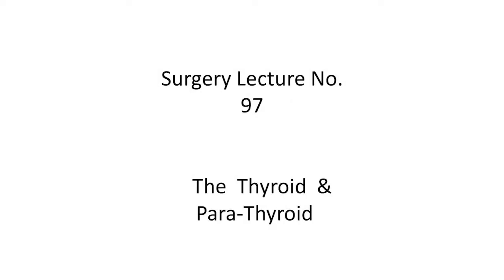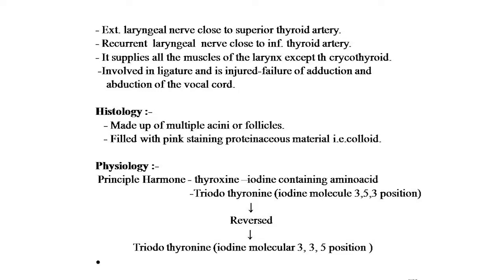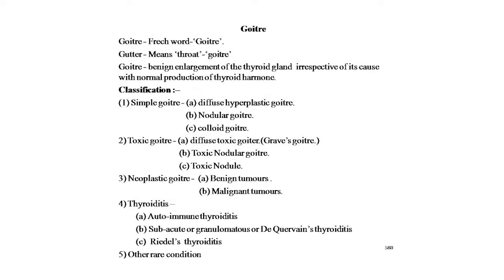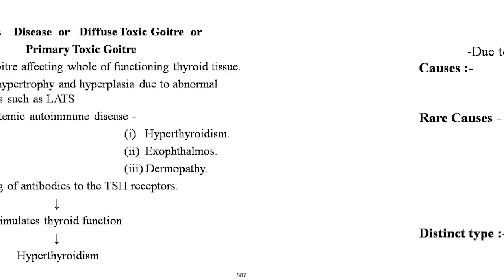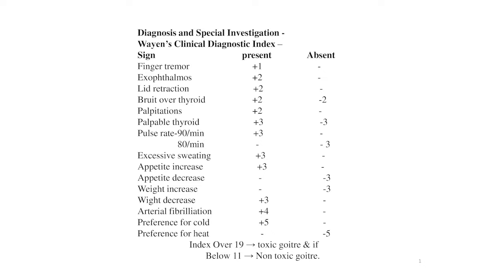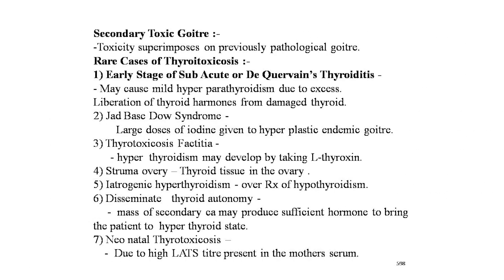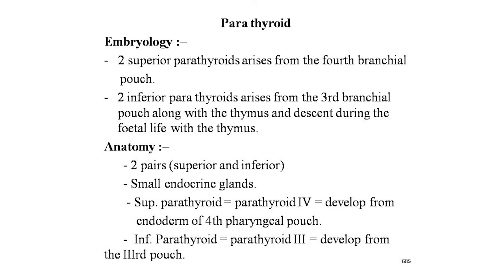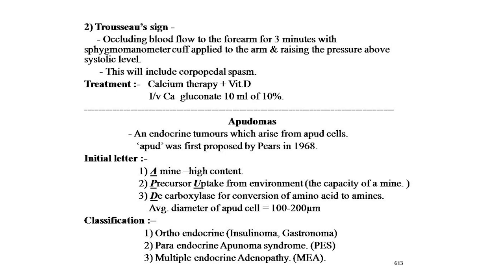97) The Thyroid & Parathyroid Gland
The Thyroid and Para Thyroid -
Anatomy :–
- Highly vascular organ endocrine gland .
- Situated in the lower part of the front and   side of the neck.
- regulates the basal metabolic rate
- Stimulate  the somatic & psycic growth.
- playes an important role  in calcium  metabolum  2 lobe (RT)&lt
- Joined to each other by the isthumus.
- lies against vertebrae 5,6,7 and T1

2  Types of Secrecy Cells :-
(i) follicular cells
(ii) para follicular cells.

The plasma protein which bind thyroid harmone :-
(I)Thyroxine binding globulin.
(2)Thyroxine binding pre-glubumin
(3)Albumin.
Effects of thyroid harmone :-
1) Calongenic action-thyroxin↑ ol consumption f↑ nitrogen exotion
2) Effect of nervous system-(peripheral nervous system
3) Effect of  corbonhydrate –cardic vascular effect tumour sweding product by thyrogine can be blocked by drugs such as resection proporanal
b) Aderenergic blocks.
4) Effect of cholesterol metabolism.
5) Relation to catecholamines.
6) Effect on Growth and development.
Hypothyroid bone growth slow epiphysial closure is delayed.

Goitre -
Goitre - Frech word-‘Goitre’.
Gutter - Means ‘throat’-‘goitre’
Goitre - benign eniargement of the thyroid gland  irrespective of its cause.with normal production of thyroid harmone.
Classification :–
(1) Simple goitre - (a) diffuse hyperplastic goitre.
     (b) Nodular goitre.
2) Toxic goiter - (a) diffuse toxic goiter.(Grave’s       goitre.)
     (b) Toxic Nodular goitre.
           (Toxic Nodule.)
3) Neoplastic goitre -  (a) Benign tumours .
    (b) Malignant tumours.
4) Thyroiditis -  (a) autoimmune thyroids
     (b) sub acute or granulomatous
          Or De querrain’s thyroids.
5) Other rare conditions –

Simple Goitre -
Aetiology :–
Due to stimulation with ↑ ed TSH –due to low level of circulation thyroid harmone.
-  If ↓ production of thyroid harmone .may lead formation of simple goitre.
(a) Familial  goitre - inherited autosomal recessive gane.
(b) Endemic goitre - Do not get minimum    requirement lesione.
(d) Physiological-high metabolic demands diffuse huperplastic goitre.
(e) Sporadic goitre-impaired efficiency of thyroid gland or due to hypersecretion of TSH.

Diffuse  Hyperplastic Goitre :-
Ponder’s syndrome-deat and –goitrous patient since infena.
Female    :   Male
       9       :       1
Colloid Goitre :-
Complicarions :-
1) Secondary thyrotoxicosis
2) Tracheal abstruction .
3) Carcinoma.
Prevention and Treatment of Non-Nodular Goitre :-
- Salt should be contain inside.
- Thyroxin 0.3mg l day  few months
   Gradually reduced 0.1day few years .   Operation : – Thyroidectory .
Treatment of  Multinodular  Goitre :-
- Thyroxin or thyroid extract -120 to 180 mg/1 day.
- For multinodular changes in only seen in one lobe=Total 10 bectomy.
- Post operatory -0.1 mg of L –thyroxin ₓ daily.
   To prevent recurence by depressing TSH.
    Treatment of colloid goitre-
- Partial thyroidectomy .
- Normal amount of thyroid tissue is pressured &
     the rest is excised.
- What is left behind is not absolutely functioning.
- So  pt. will be in hypothyroid state following op.
- Will require replacement of harmone therapy.

Toxic Goiter- Due to excess secretion of active thyroid harmone.
Causes :-
(a) Grave’s disease.
(b) Toxic multinodular  goitre.
Rare - (d) Early stage of de quervain’s  Causes thyroiditis
(e) jad base dow syndrome.
(f) Thyrotoxicosis factitia.
(g) Strauma orari
(h) Tatrogenic hyperthrodism.
(i) Dissemirate thyroid actonomy.
(j) Neanatal thyrotoxicosis.
Distinct type :-1) primary toxic goitre.
     2) Secondary toxic goitre.

Post op Complications :-
2 groups _  (A) Immediate.
 (B) Late.
A) Immediate –
1) haemorrhage.
2) Infection.
3) Recurrent laryngeal nerve paralysis.
4) Thyroid crisis or strom.
5) Respiratory obstruction (due to laryngeal  oedema.)
6)Para thyroid insufficiency or
(B) Late -  1) thyroid insufficiency .
                  2) recurrent thyrotoxisis.
                  3) progressive exopathalnos.
                  4) hyper troic or keloid scar.

Thyroid Crisis or Storm.
- Sever thyrotoxic reaction.
- acute exacerbation of hyperthyroidism.
- appears suddenly with in 3-4 days.
- Tachy cordial.-Restlessness.
- Fever delirium.
Treatment –
1) sedation.
2) For hypo pyrexia –ice –ban tapid sponging.
     Hypothermic blanket rectal ice irrigation.
3) Oxygen
4) potassium (to control tachy cardia.)
5) cortisone 100 mg.
6) Lugol’s iodine.
7) propranolol (B adrenergic blocker)

Secondary Toxic Goitre :-
-Toxicity superimposes on previously pathological goitre.
Rare Cases of Thyroitoxicosis :-
1) Early Stage of Sub Acute or De Quervain’s Thyroiditis -
2) Jad Base Dow Syndrome -
3) Thyrotoxicosis Faxtitia -
4) Struma overite – Thyroid tissue in the ovary .
5) Latrogenic hyperthyroidism - over RX of hypothyroidism.
6) Disseminate   thyroid autonomy -
7) Neo natal Thyrotoxicosis –